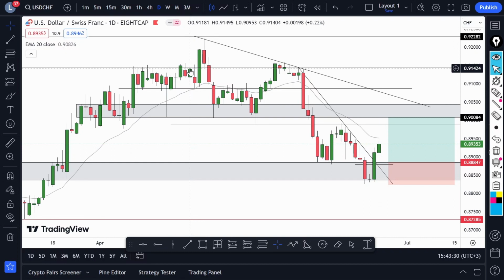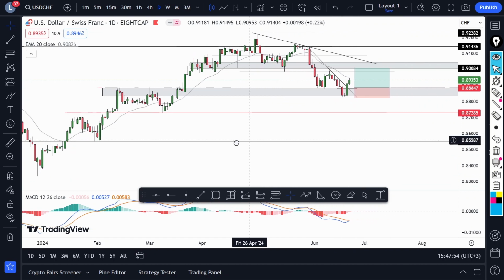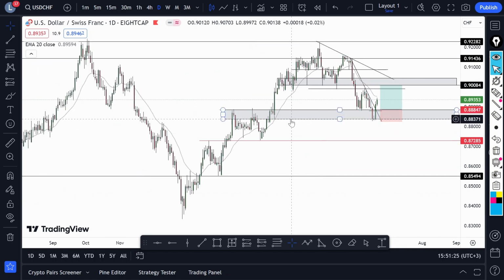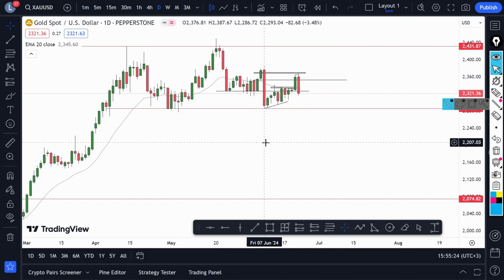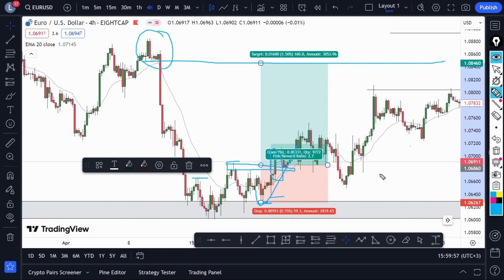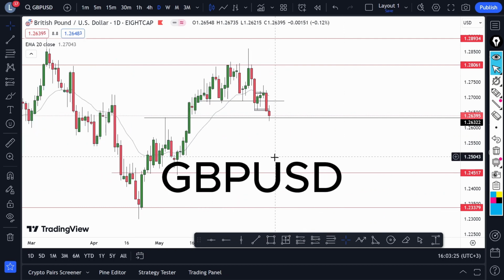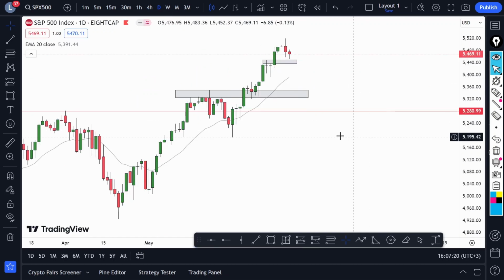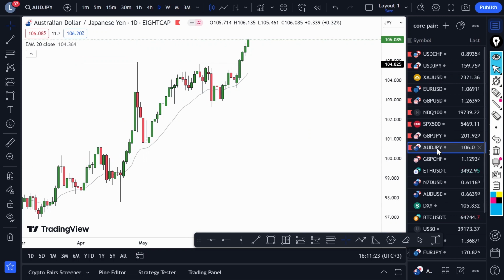Weekly Price Action Forecast (USDCHF, USDJPY, NASDAQ)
This video shows exactly how I will trade the USDCHF, USDJPY, NASDAQ, AUDJPY, and GBPJPY for the coming week. I will also recap how to trade liquidity concepts using a GOLD trade I took during the week.

Timestamps:
00:00 Introduction
00:13 USDCHF
04:00 How to identify a divergence without using MACD
05:57 Trade negation area - how to place a stop loss.
08:22 USDJPY
11:10 Liquidity concepts - Gold Trade.
14:35 EURUSD Liquidity Concept example recap.
19:53 GBPUSD
20:40 NASDAQ
25:00 GBPJPY
27:05 AUDJPY

Trading involves the risk of loss. Please consider carefully if such is appropriate for you. Past performance is not indicative of future results. Articles and content on this channel do not constitute investment advice. The content posted is accurate as of the posting date but may not be accurate in the future.